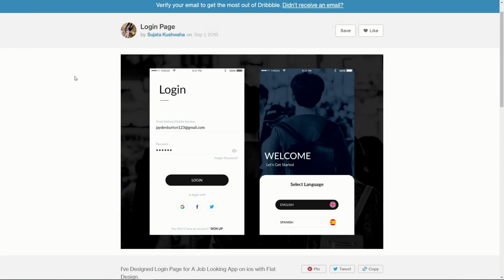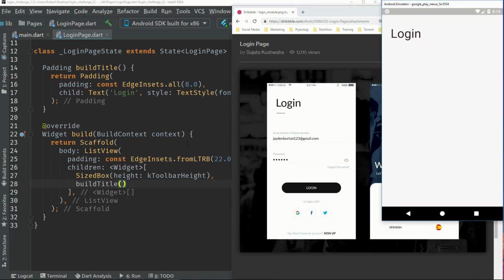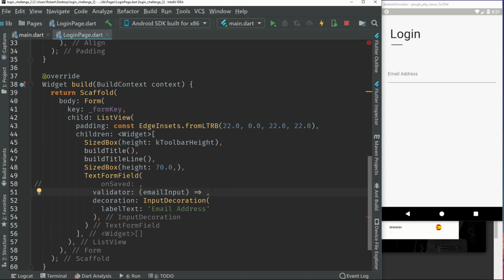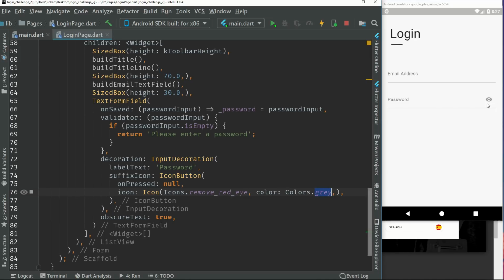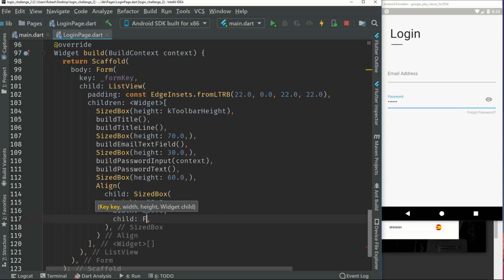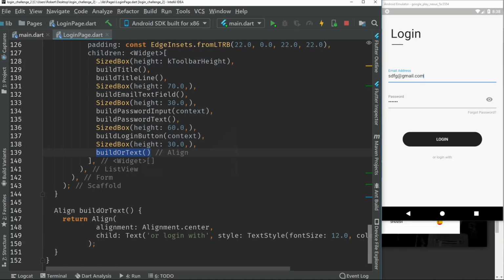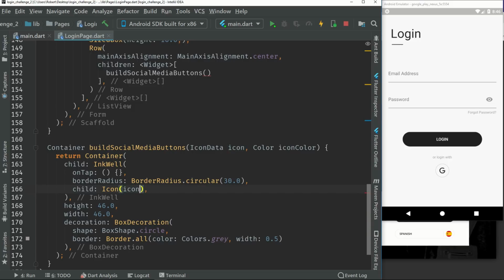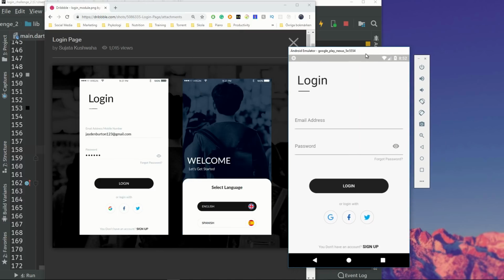Flutter: Login Design Challenge #2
1. Remove debug banner 0:35
2. Extract widget 0:50
3. Title 2:54
4. Form 8:55
5. Login button 22:56
6. Social media buttons 29:38
7. Icon package 32:13
8. Sign up footer 36:38
9. Final results 40:17